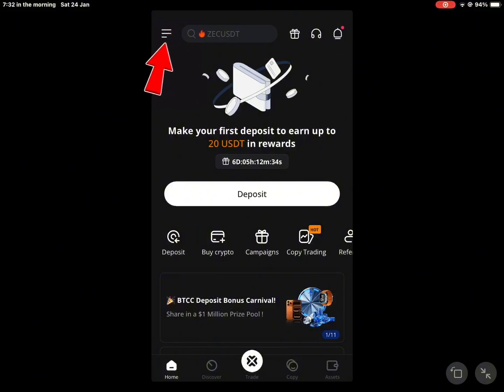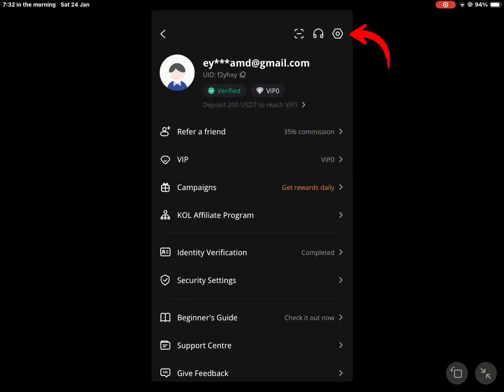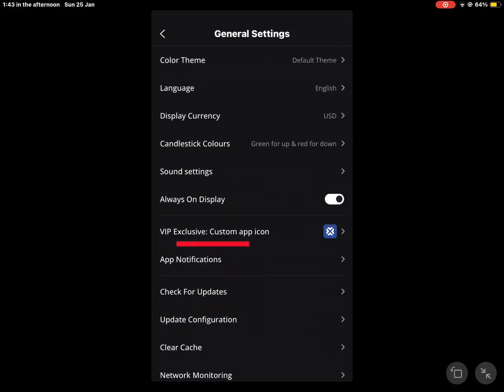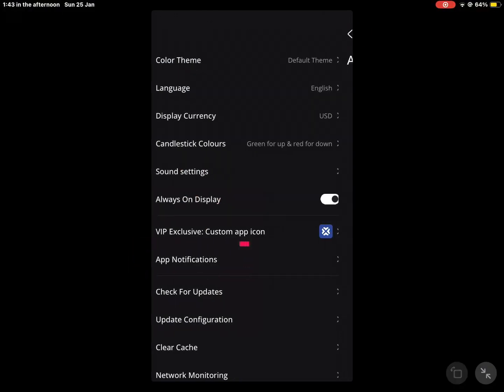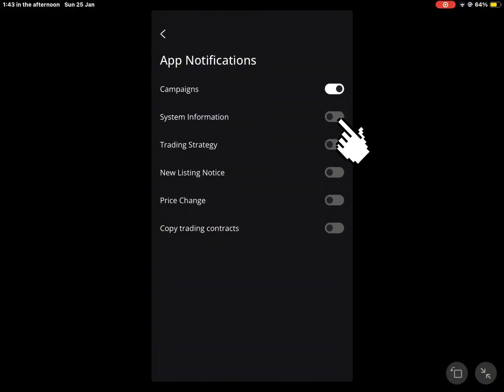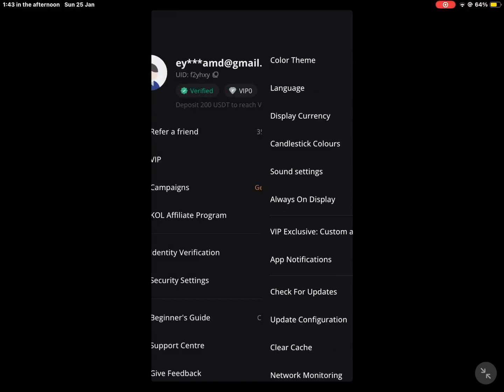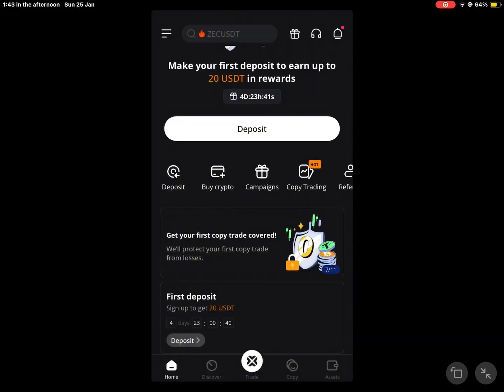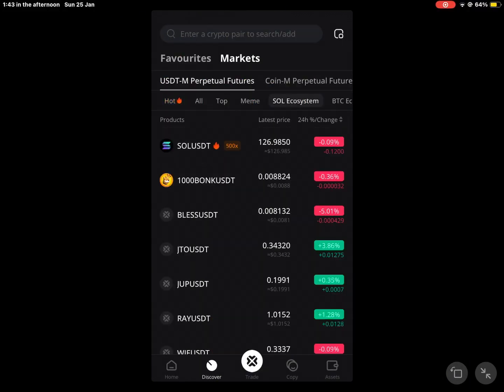How to Enable System Information Notifications on BTCC Account | Easy Guide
System notifications keep you informed about maintenance, updates, and important platform announcements.

Steps 👇
 • ⚙️ Go to Notifications
 • 🖥️ Select System Information
 • 🔔 Enable alerts
 • 💾 Save